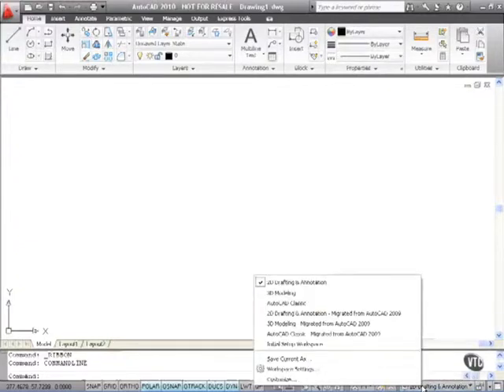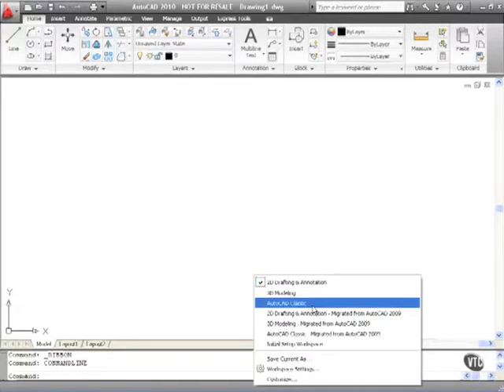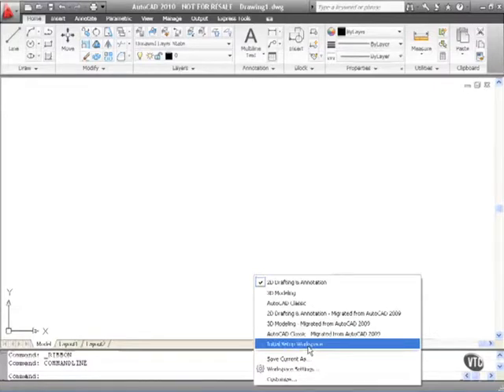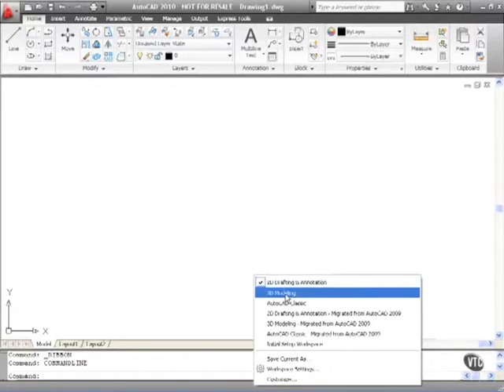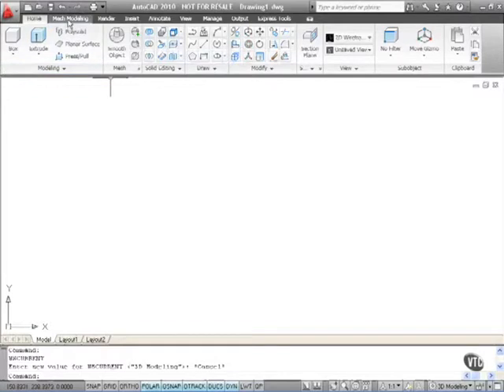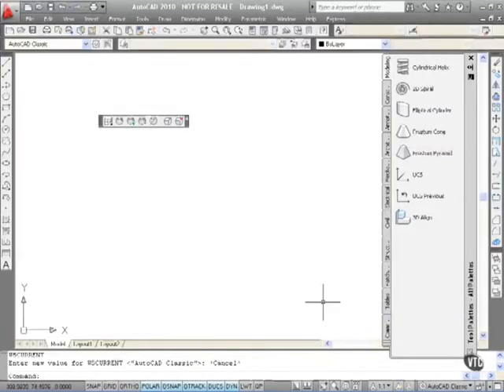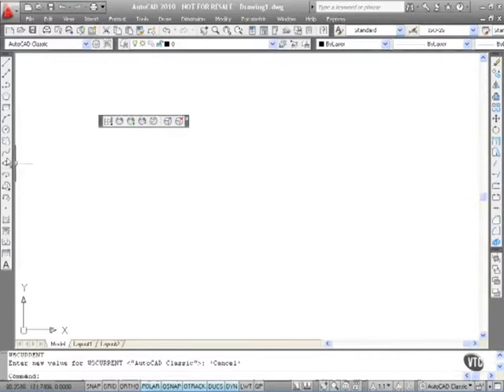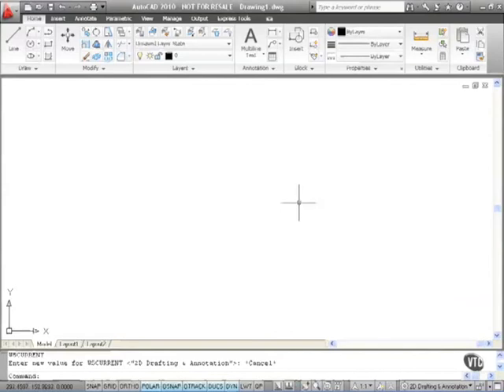autocad 3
Description